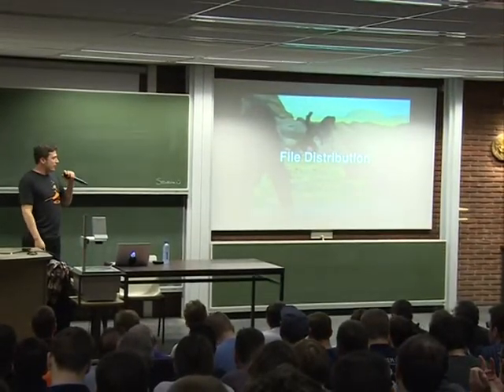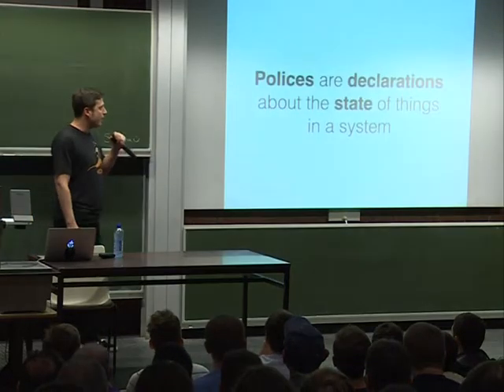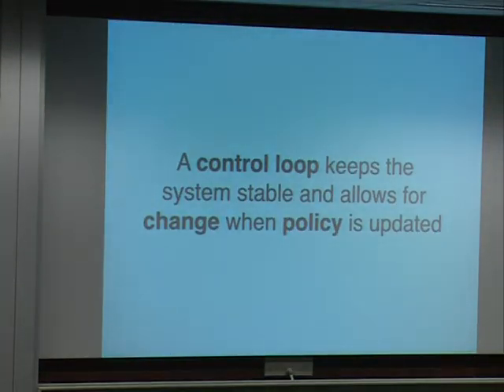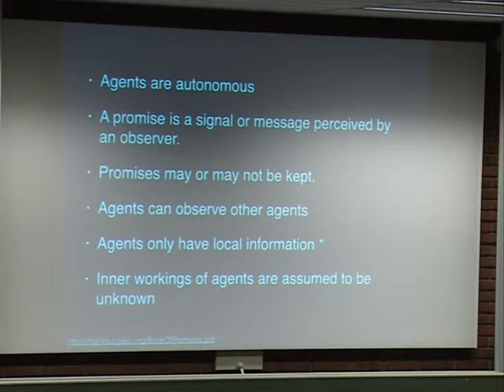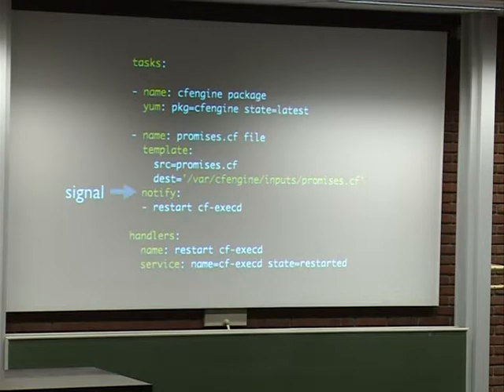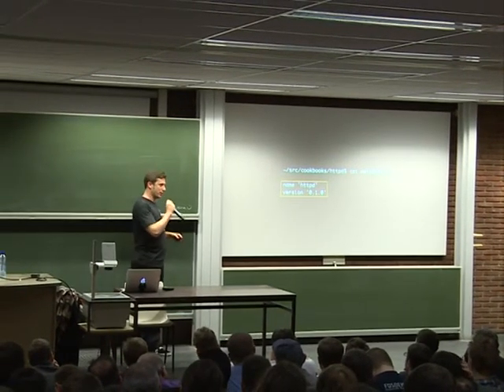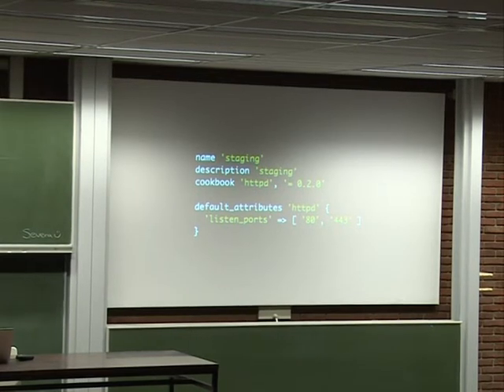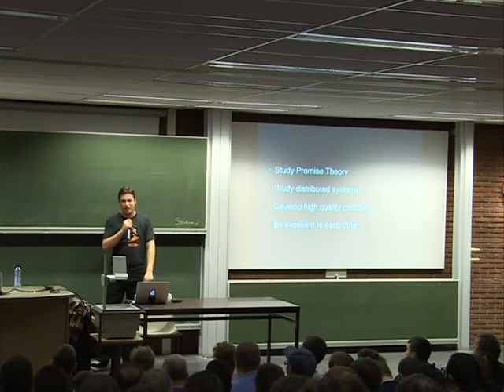[FOSDEM 2014] Configuration Management 101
Configuration Management 101

Speaker: Sean OMeara

Common threads run through modern configuration management systems.

This talk will explore CM by examining promise theory, convergent systems, idempotence, and order. We'll also touch on orchestration, immutable systems, and containers, and testing